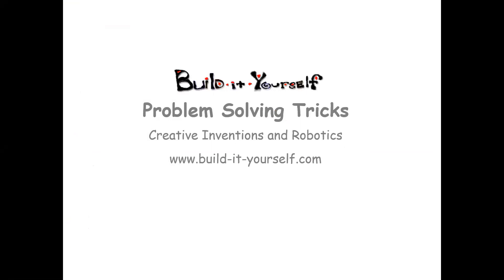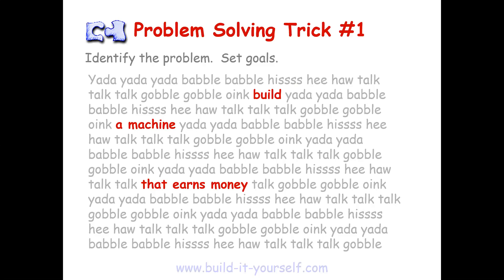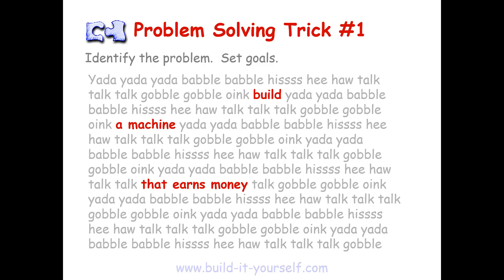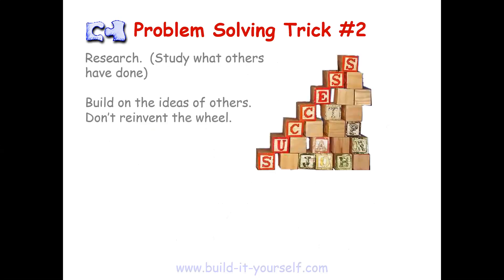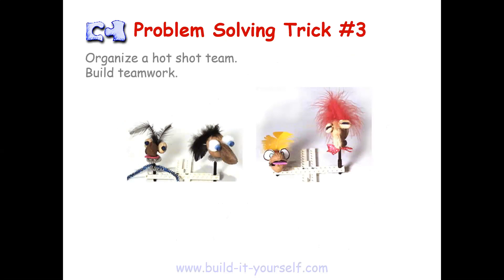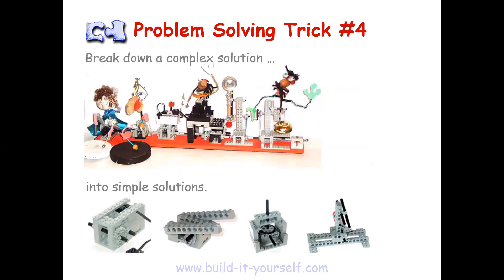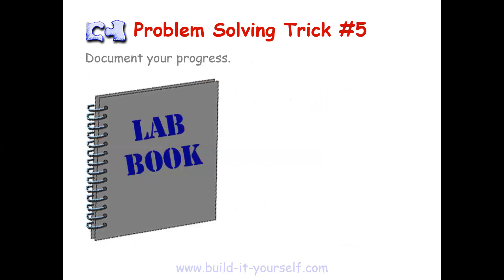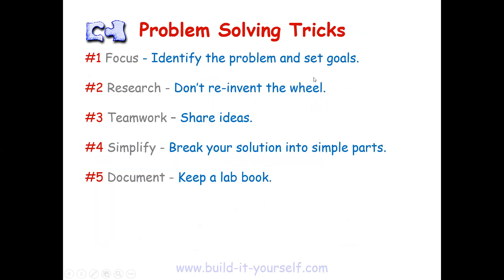BIY Lesson Problem Solving Tricks (Addie)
Problem Solving Tricks Powerpoint as presented by Addie